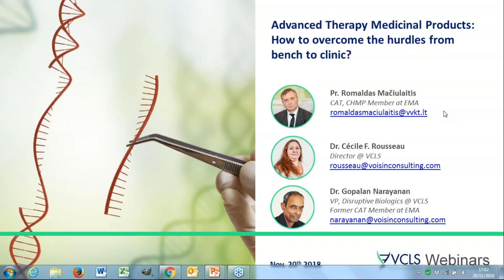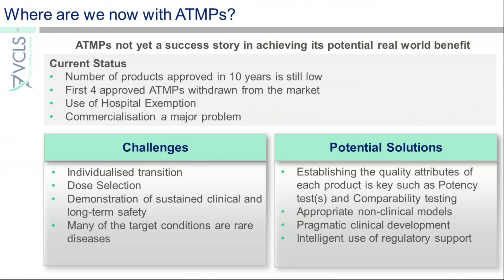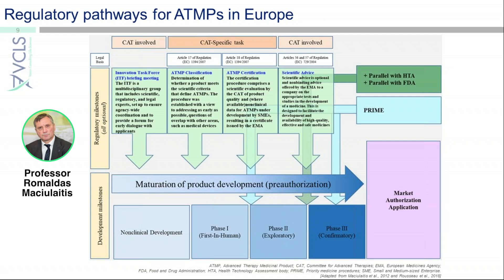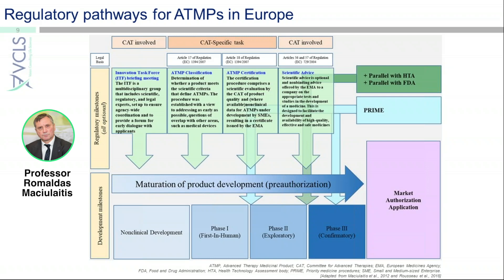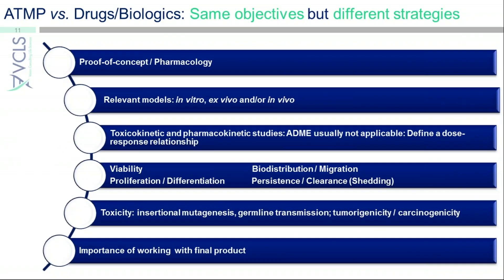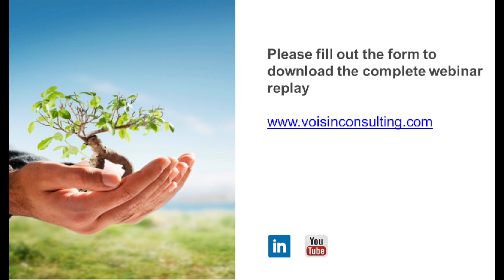Advanced Therapy and Medicinal Products: How to overcome the hurdles from bench to clinic ?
In this webinar we covered the challenges in translation required to develop ATMPs (cell and gene therapy products) from nonclinical to the clinical stage. It includes how to choose clinical dose, and how European Regulatory Agencies help the development of ATMPs, etc.